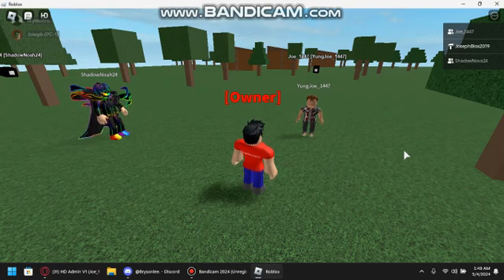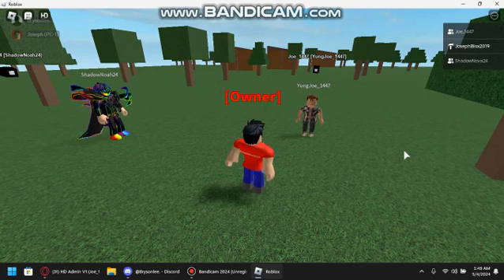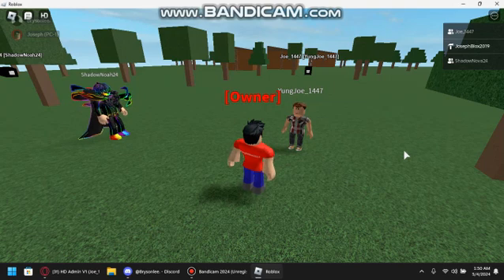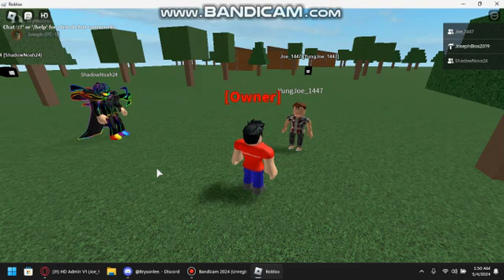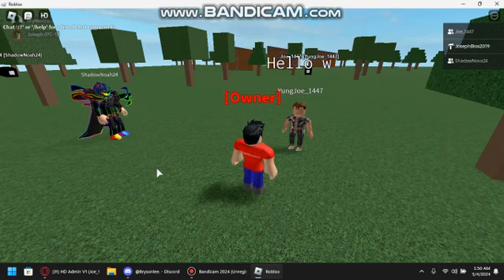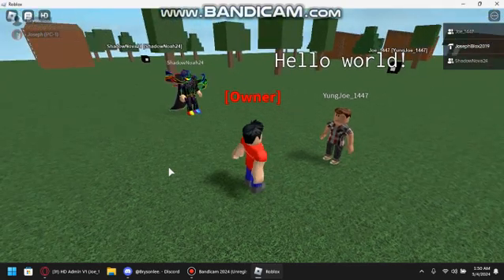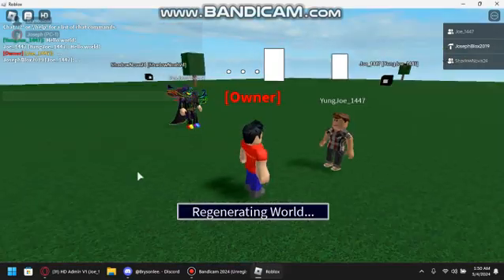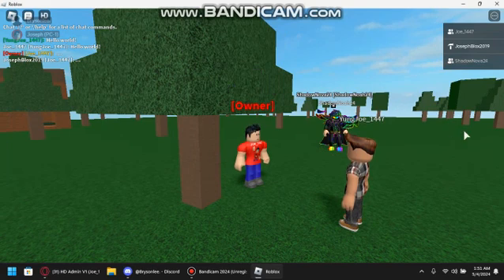A detector script that detects what your typing.